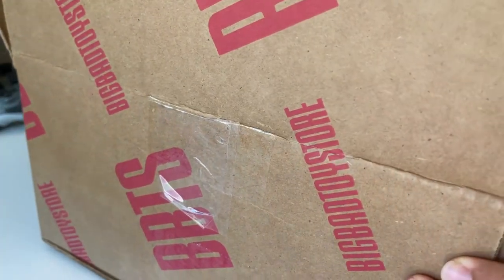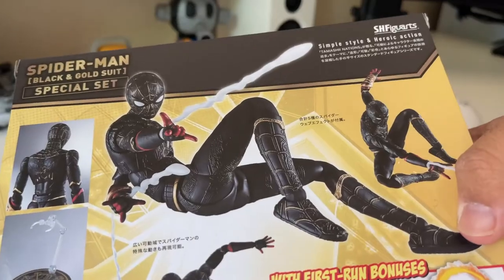Studio Vlog 🌎 Applying for the Nick Arist program ⭐ Going to Comic Con for funko Pops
Today i practice doing character turnounds to have a  better portfolio to submit to the nick artist program. My main goal is to get better at character design and doing 5 point turnarounds easily. I also want to have a better portfolio so showing you guys my journey will help me get better at creating a processional portfolio. A few people asked what site I used for my portfolio and I mainly use Wix! Wix is just easier to me and I love the customization. Also I went to a little comic con in my area and it was pretty cool. I hope to start doing tables at artist alleys again because they are super fun! The last time I did artist alley was anime expo 2019!
Anyways hope you guys enjoy the video!

✶TIMESTAMPS✶
0:00 - title
1:21 - target stop
1:38 - starting portfolio
2:49 - Spider-Man unboxing
4:01 - comic con and funko pops
6:28 - character design Turnaround
7:09 - submitting portfolio to nick artist program

My Equipment ✏️
Programs:       Tools:
Procreate       Ipad Pro 12.9
Clip Studio     Apple Pencil
Photoshop     Wacom Cintiq

Ratings, favorites, and general feedback is always appreciated with Ramen... sike! lol but yah appreciatedc